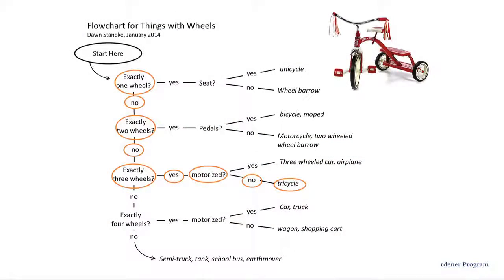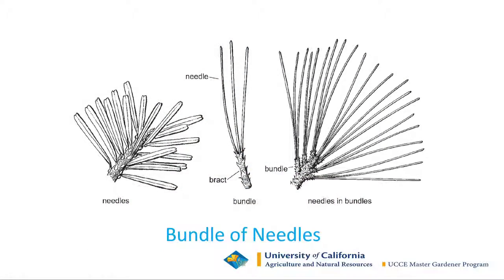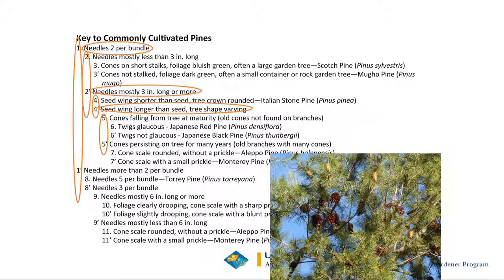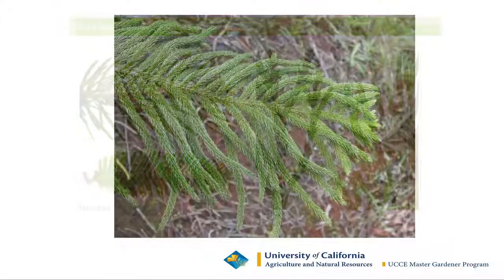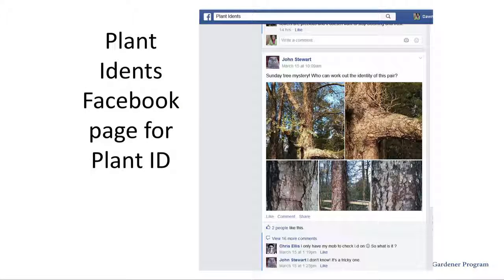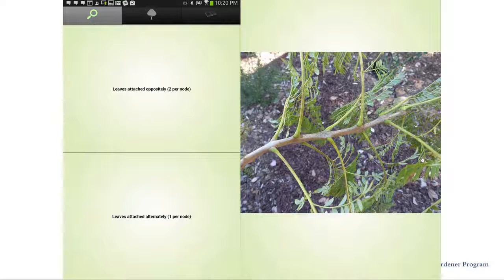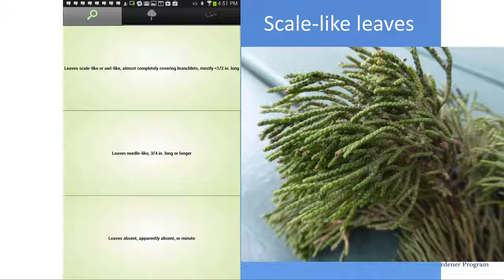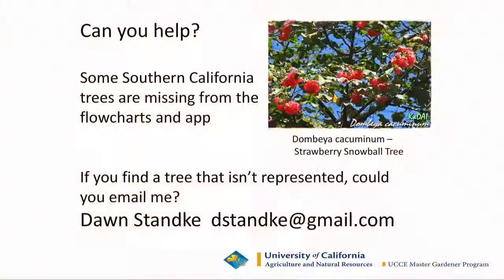Tree Identification Part 2